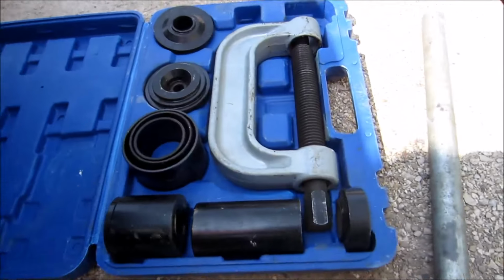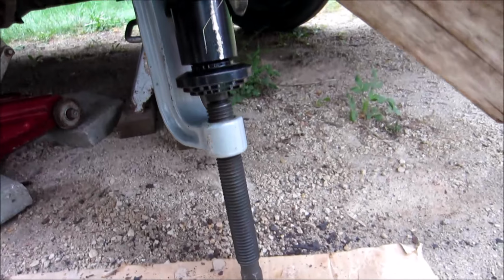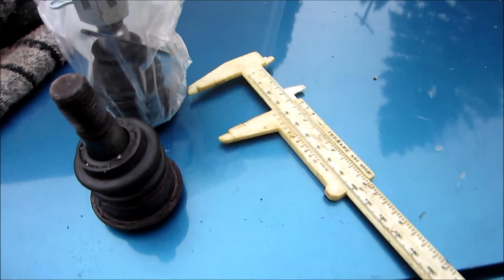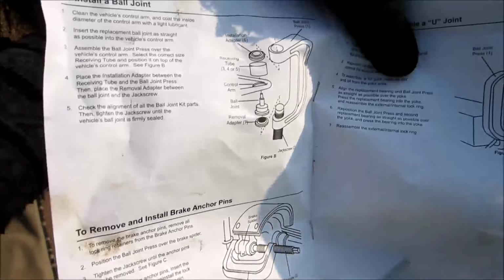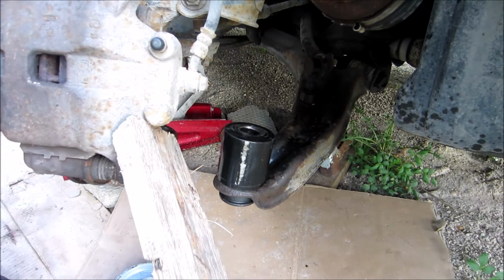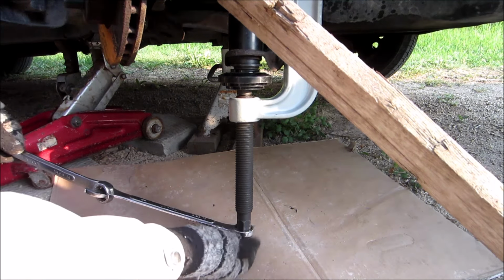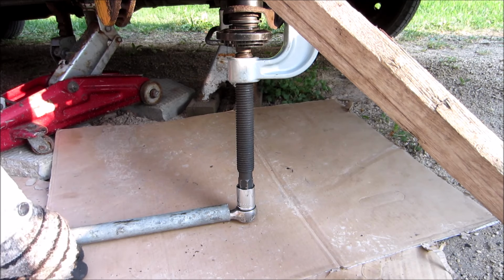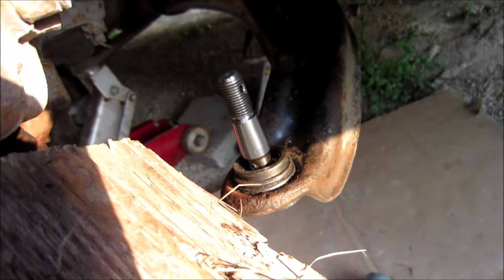remove ,install Ball Joints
using a simple ball joint press
safety first use jack stands or big blocks!!